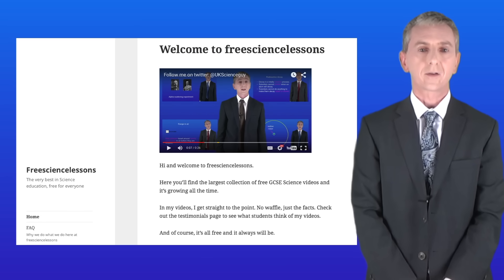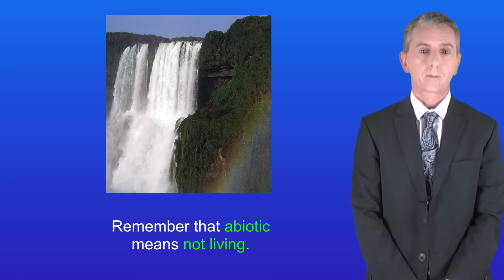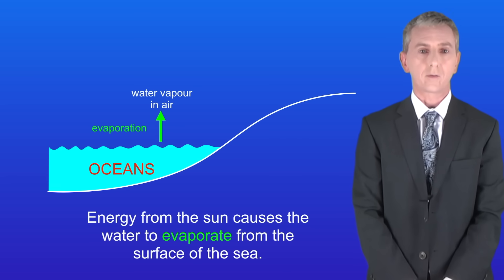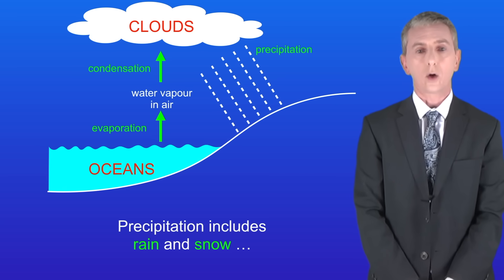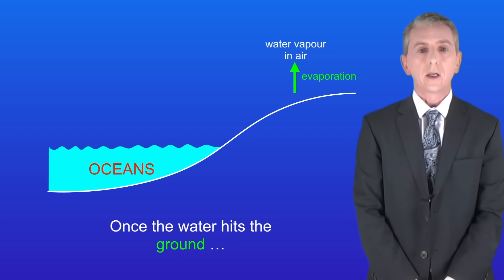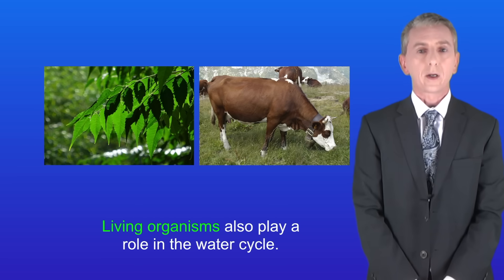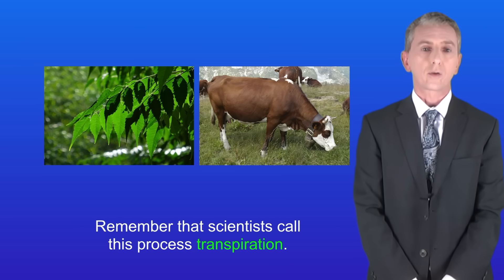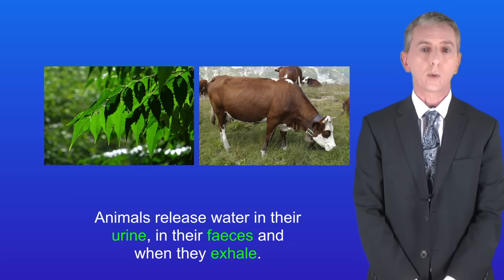GCSE Biology Revision "The Water Cycle"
In this video, we look at how water is cycled between the living and non-living parts of an ecosystem.

Cow By fr:Utilisateur:²°¹°°derivative work: BubikolRamios (talk) - own work by fr:Utilisateur:²°¹°° - see french dicussion page of User, Public Domain,